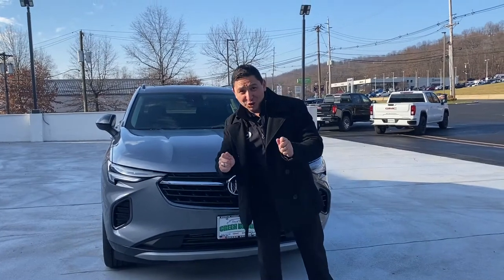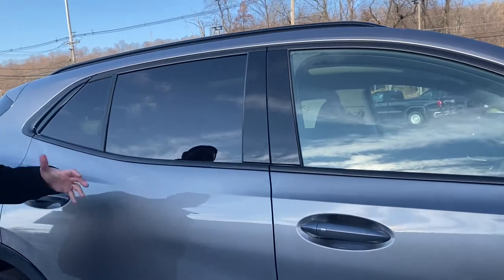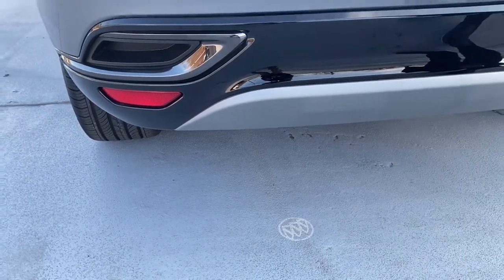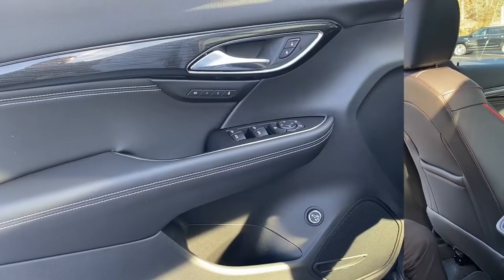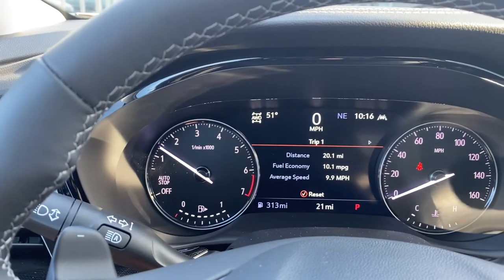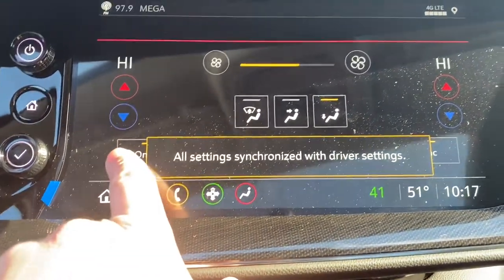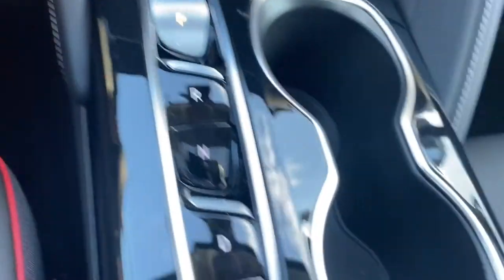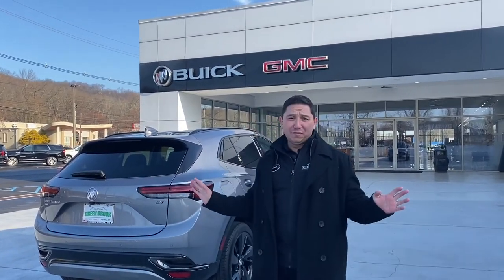Sport Touring!!! 2022BUICK ENVISION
After undergoing a full redesign last year, the Envision rolls into 2022 with few changes. The Sport Touring package on Preferred and Essence models now includes alloy pedal covers, plus headrests and floormats with embroidered "ST" logos. Essence models equipped with the Sport Touring package also receive contrasting red stitching for the seats. Sapphire Metallic is a new optional exterior color.